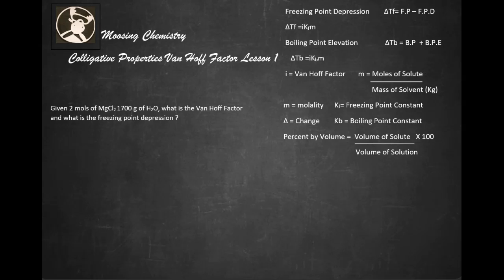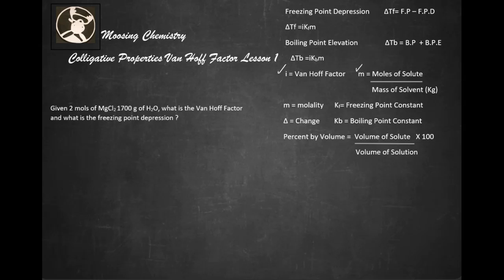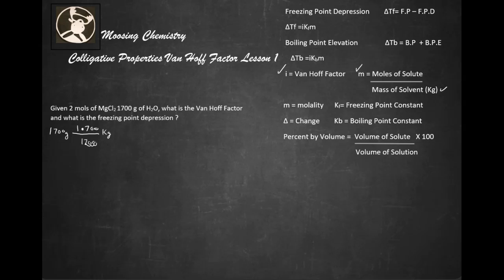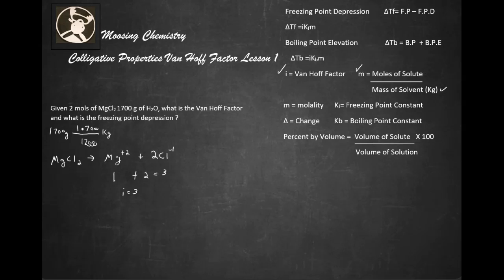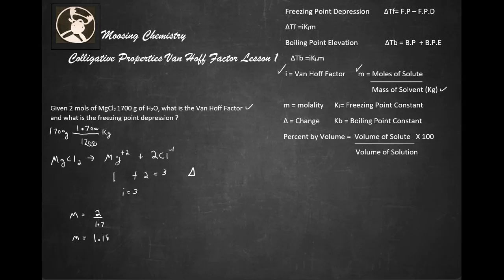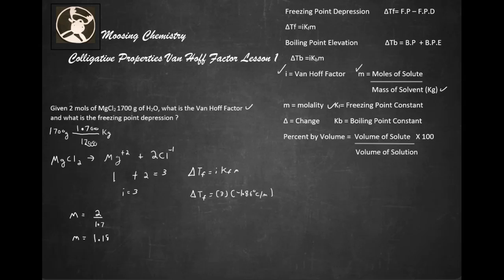Colligiatve Properties Van Hoff Factor Lesson 1